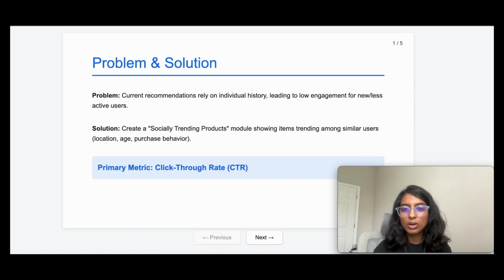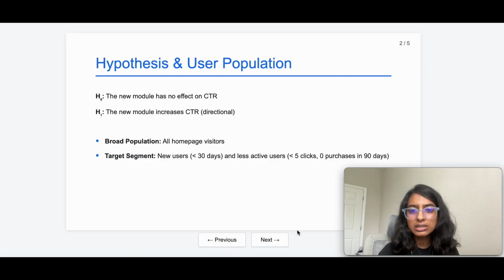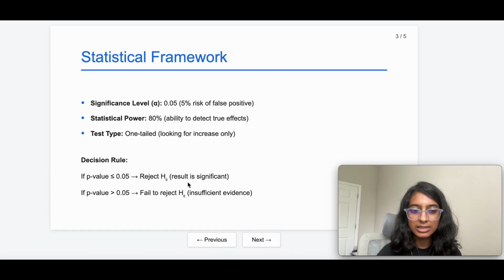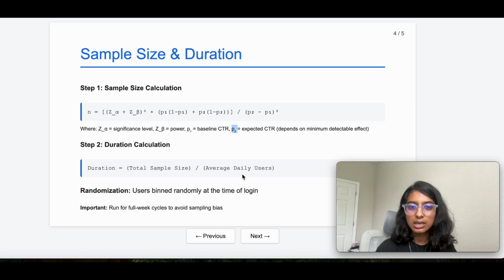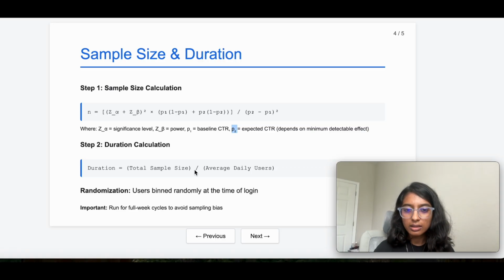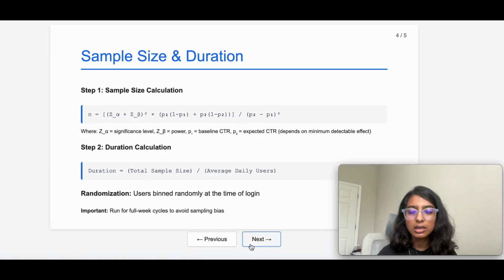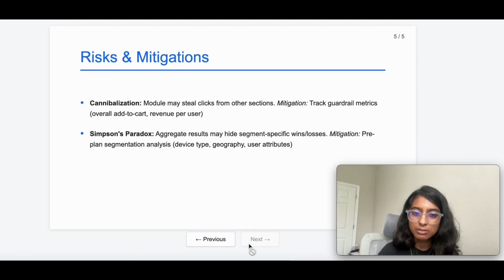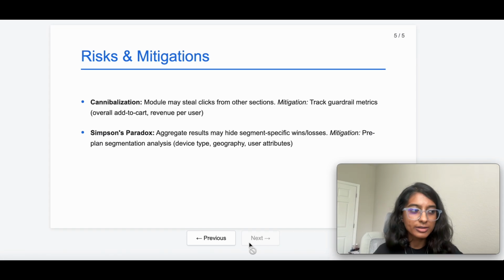Solve an e-commerce product use case question with me!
In the video I try to solve a very common e-commerce product use case question where a module/feature is added to increase CTR. A data scientist is expected to come with the design of the experiment. I present a common framework to approach and solve such a question